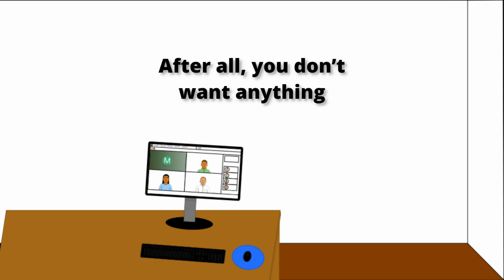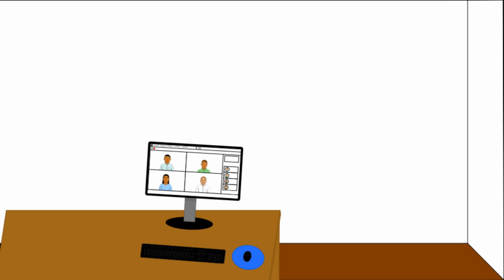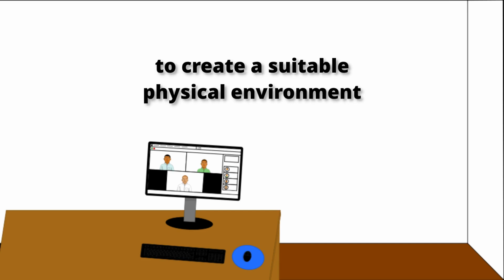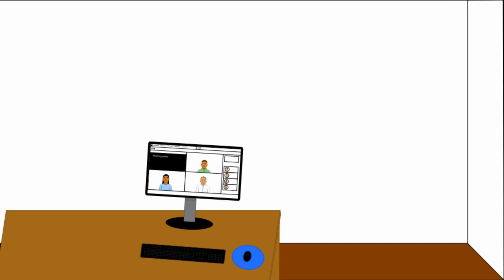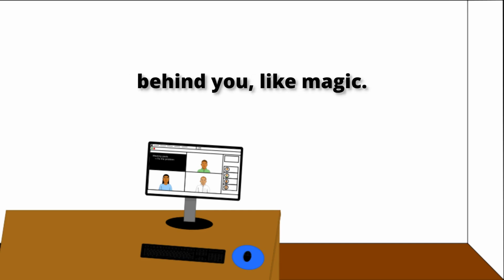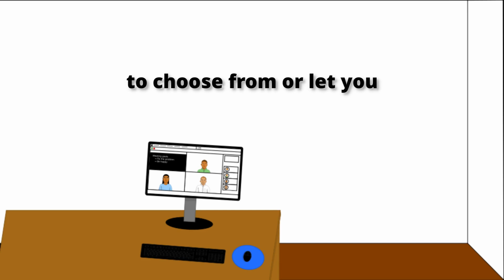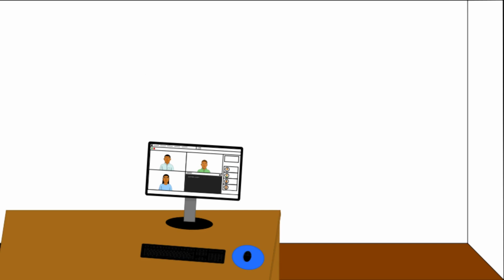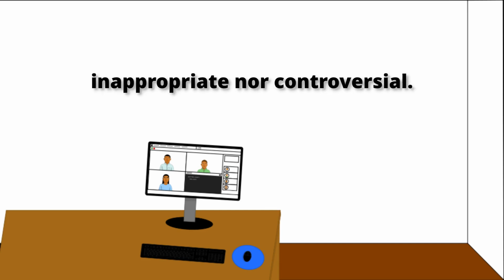B2 CEFR - Online Meeting Setup Vocabulary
Learn and practice important vocabulary related to basic IT and online meetings. Getting set up before your online meetings is essential and here is a detailed description of the vocabulary involved in that process.
Listening to your target language is fundamental in achieving fluency.
This video uses vocabulary that corresponds to a B2 CEFR level.